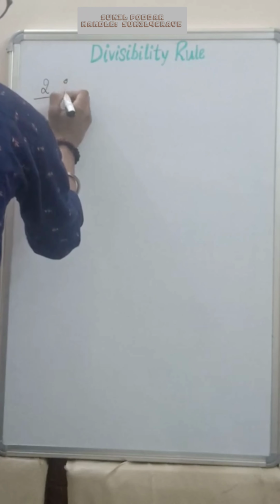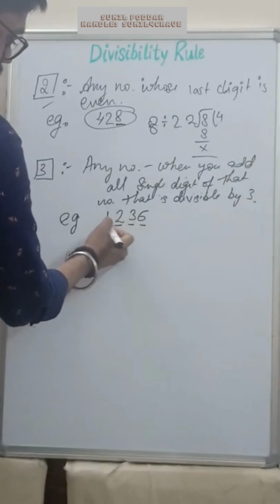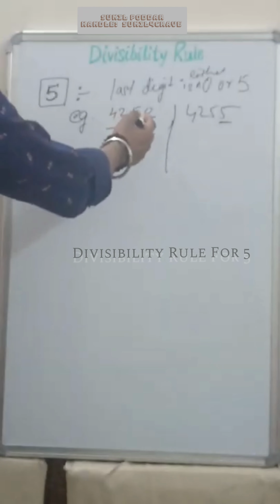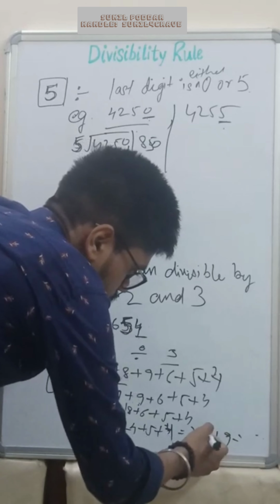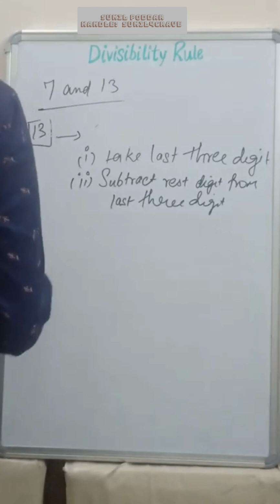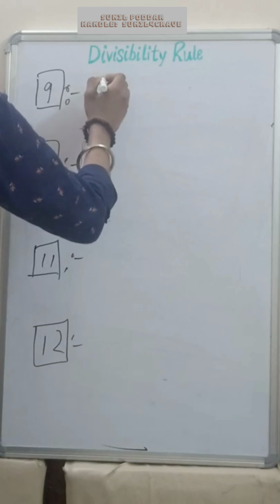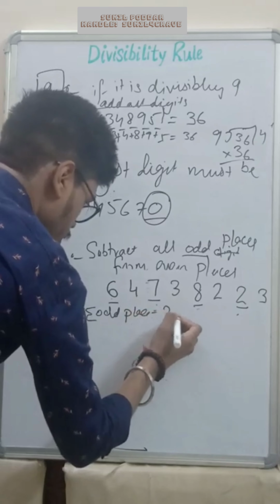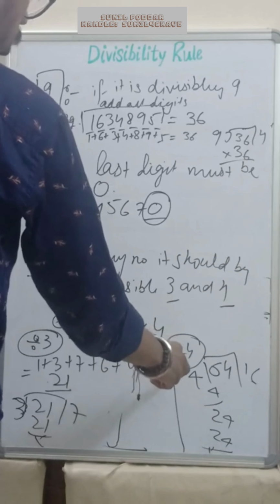Master Division Like a Pro | Divisibility Rules from 2 to 13 in Minutes | Sunil Poddar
𝘼𝙗𝙤𝙪𝙩 𝙑𝙞𝙙𝙚𝙤 - Welcome to this informative video, learned old stored video on the concept of division and divisibility rules! In this video, we'll be exploring the rules for division, including the quick division method for understanding the process better.

First, we'll start by discussing the concept of division and its importance in mathematics. We'll then move on to explore the divisibility rules for numbers ranging from 2 to 13. This will give you a comprehensive understanding of how to divide different numbers quickly and efficiently.

We'll cover each rule in detail and provide examples to help you grasp the concept better. By the end of this video, you'll have a clear understanding of the rules for division and be able to apply them to solve problems with ease.

So if you're looking to learn more about the concept of division and want to master the rules for division, then this is the perfect video for you. Let's get started!

Division Basics: Understanding the Concept of Division
Divisibility Rules: From 2 to 13
Quick Division Tips and Tricks
Mastering Division: Rules and Techniques
Divisibility Test: Learn How to Determine Divisibility by 2-13
Simplifying Division: Tips and Techniques for Fast Calculation
Division Made Easy: Tips for Quick and Accurate Calculation
Divisibility Tricks: Making Division Simple and Easy
Division Rules and Methods: Simplifying Math Problems
Tricks for Divisibility: Learning Division in a Fun and Easy Way.

Hello, we're glad you're here on the SunilPoddar YouTube channel.

𝙇𝙞𝙣𝙠𝙨 𝙛𝙤𝙧 𝙚𝙨𝙩𝙖𝙗𝙡𝙞𝙨𝙝𝙞𝙣𝙜 𝙘𝙤𝙣𝙩𝙖𝙘𝙩 𝙤𝙧 𝙛𝙤𝙡𝙡𝙤𝙬𝙞𝙣𝙜 𝙤𝙣 𝙨𝙤𝙘𝙞𝙖𝙡 𝙣𝙚𝙩𝙬𝙤𝙧𝙠𝙞𝙣𝙜 𝙨𝙞𝙩𝙚𝙨 -